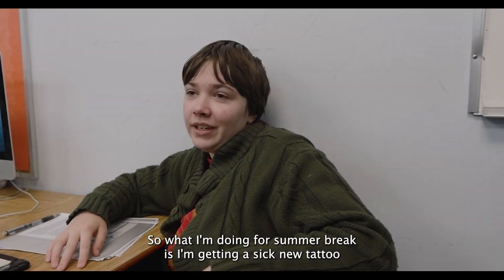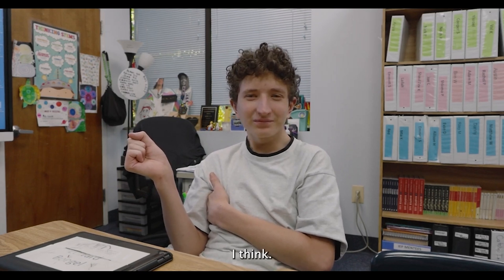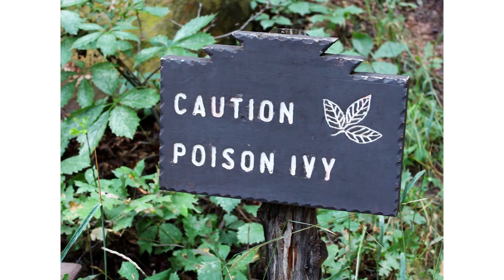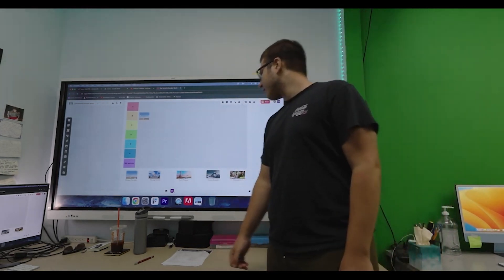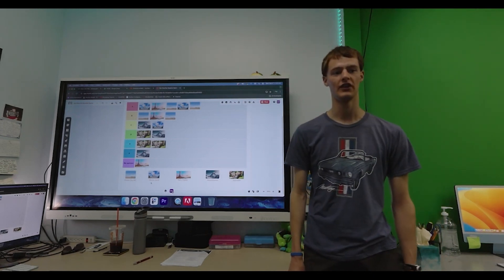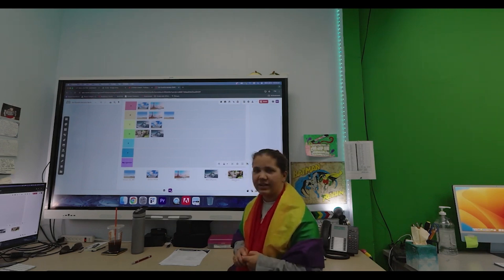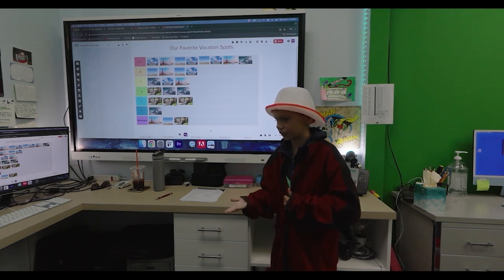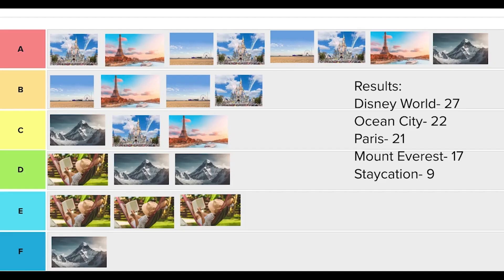Morning Show Friday June 7th, 2024